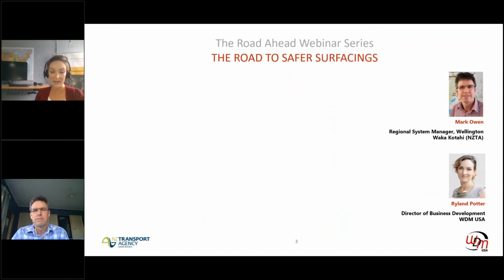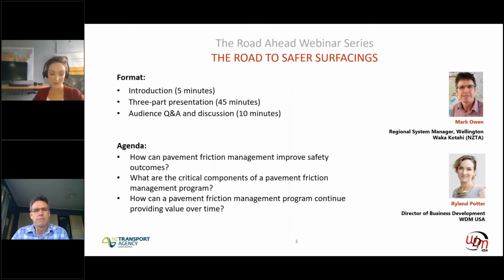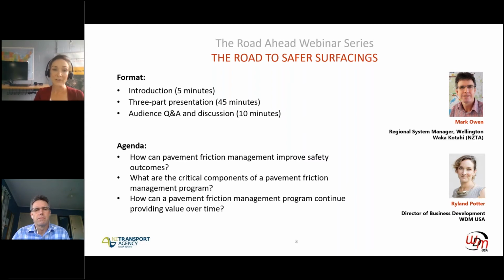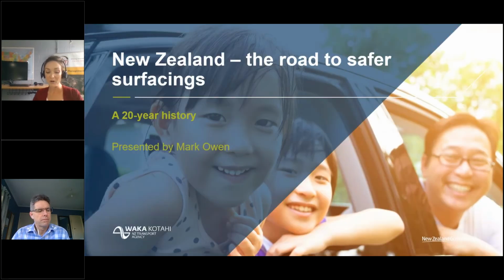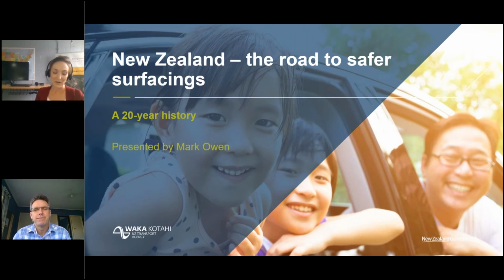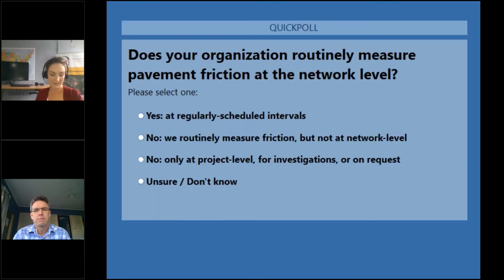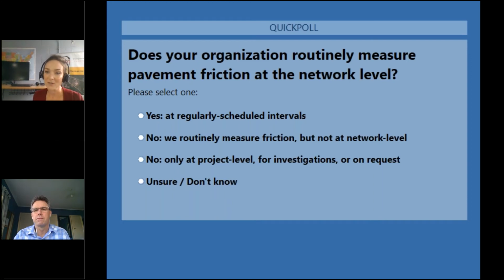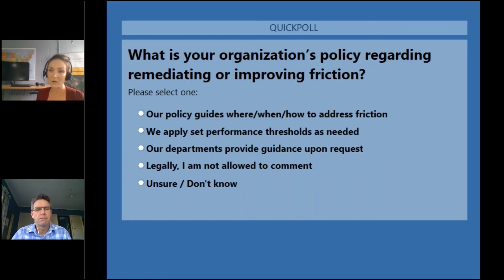WDM & NZTA The Road to Safer Surfacing Webinar Chapter 1 - Introduction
Building on themes of optimizing safety in project design, WDM USA’s newest webinar in The Road Ahead series looks at opportunities to improve road safety through technical road maintenance and safety-focused asset management.